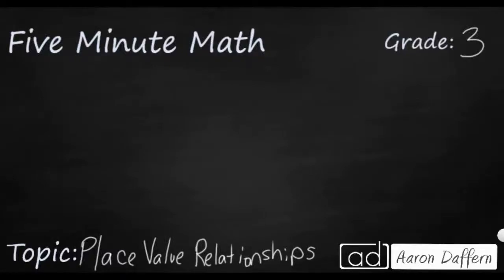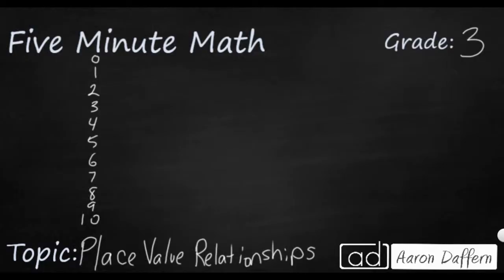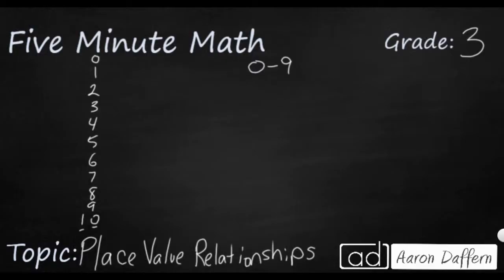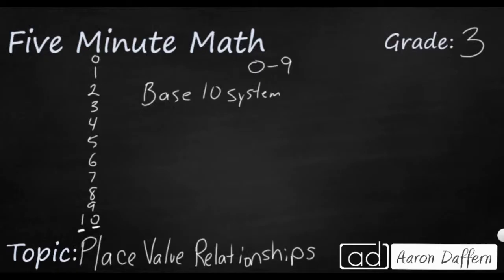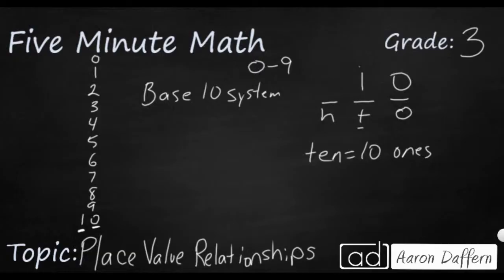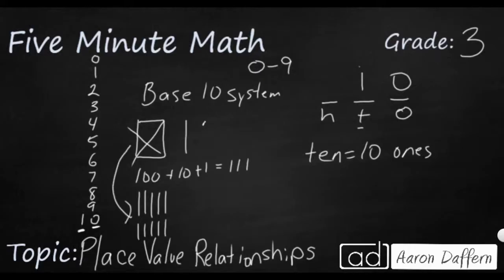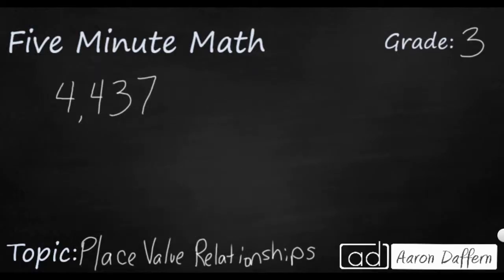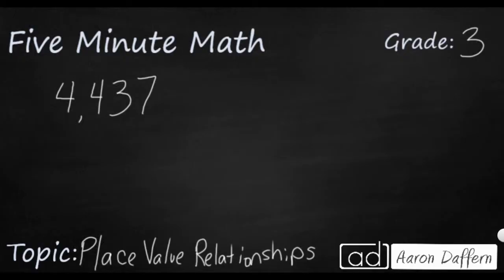3rd Grade Math Place Value Relationships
Learn how to recognize base-10 relationships in numbers, showing that a place value is ten times larger than the digit to its right. One practice problem is included in the video.